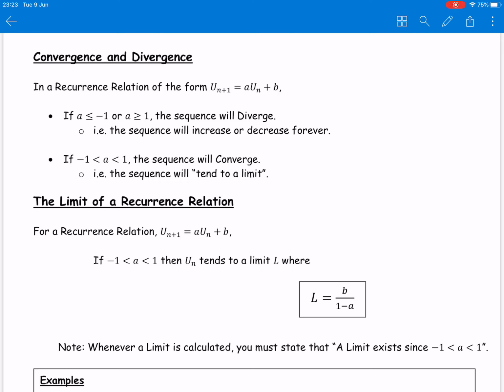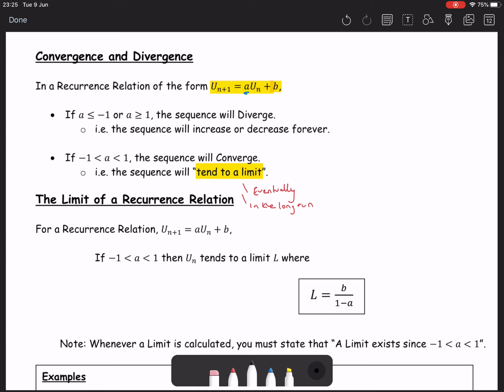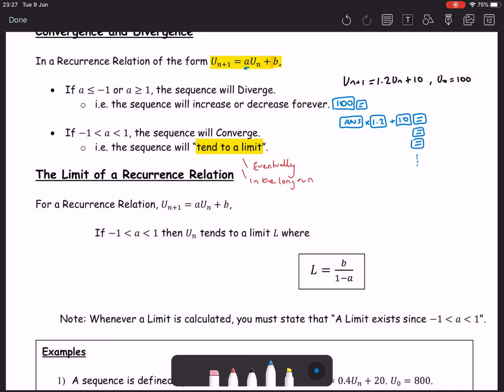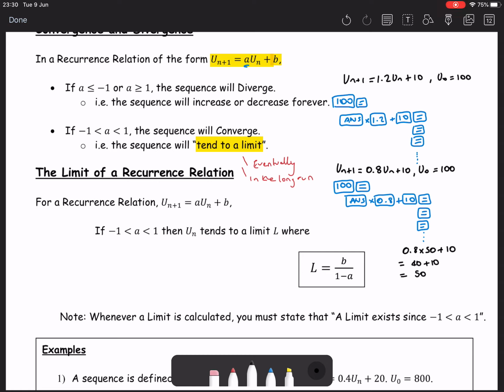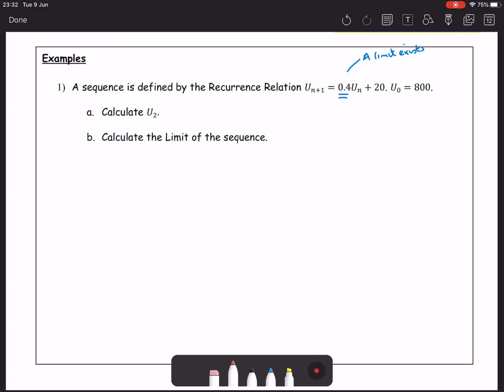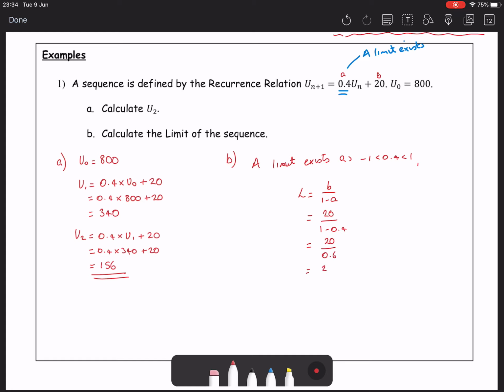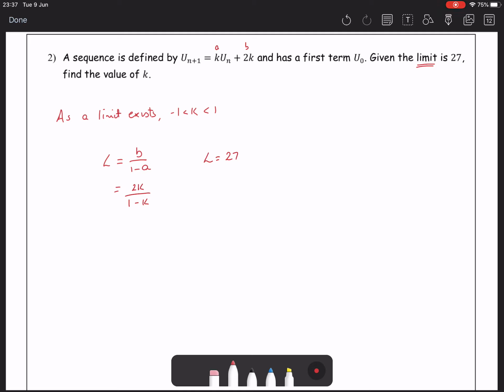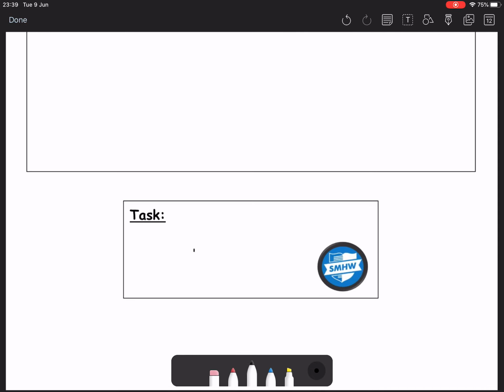Recurrence Relations - Covergence, Divergence and Limits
Higher Maths: This video explores when sequences Converge or Diverge and looks at how to find the limit when they do converge.